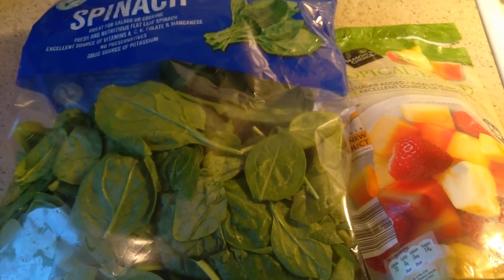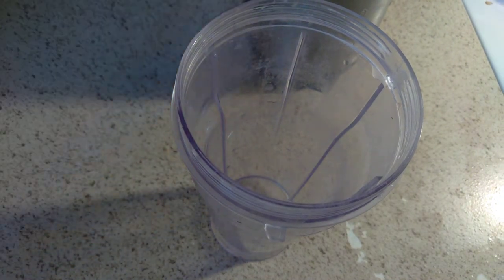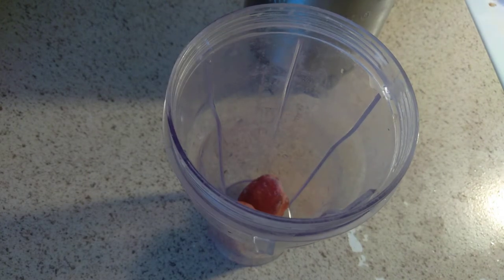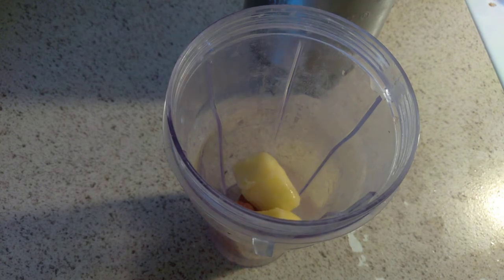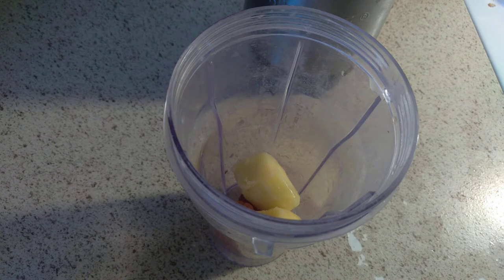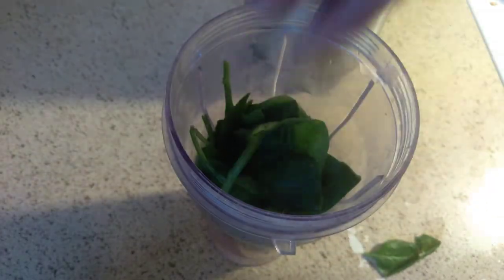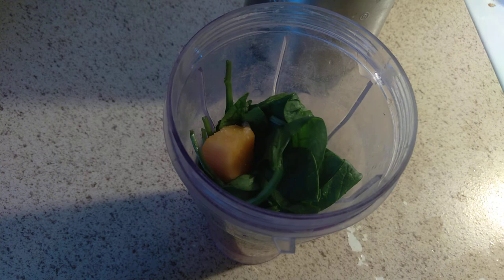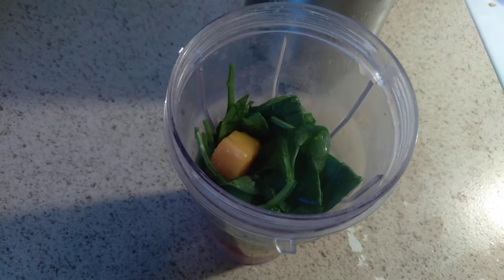How to make a Strawberry and mango spinach smoothie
Healthy snack